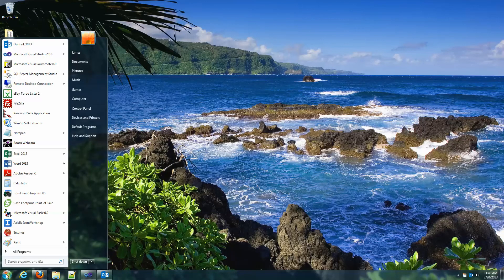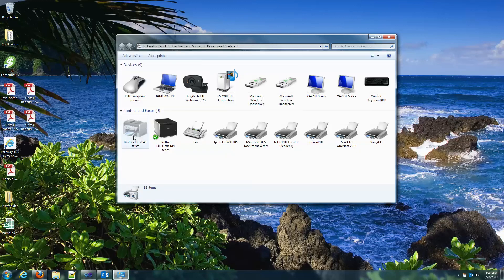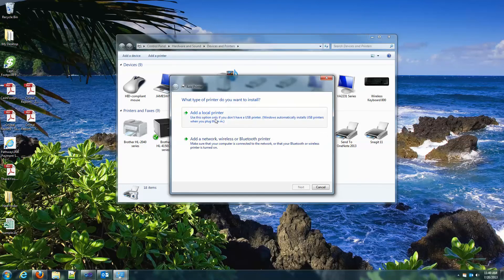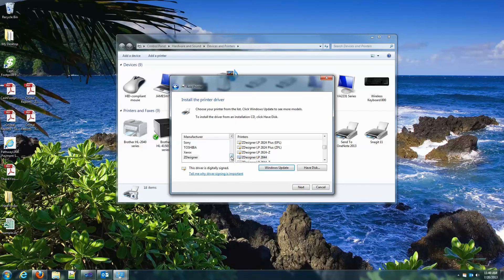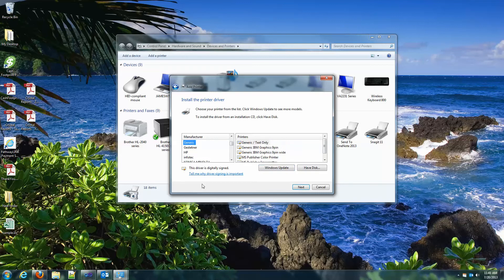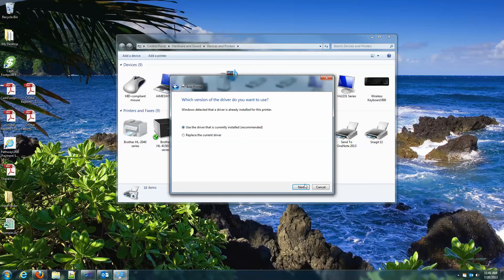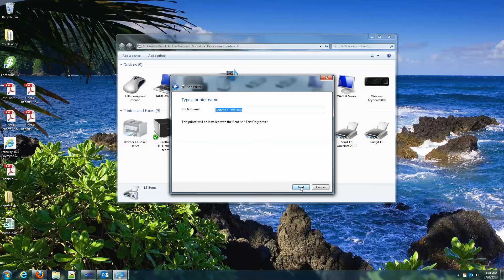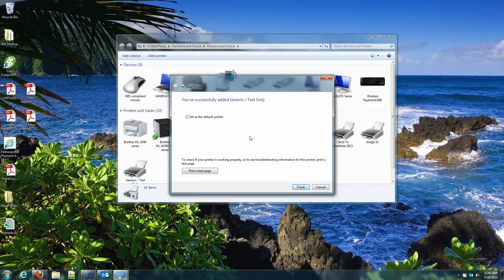How to Install a Windows Generic Text/Only Printer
In this video, we cover how to install a generic text/only printer in Windows.